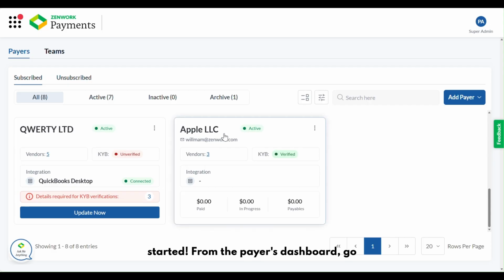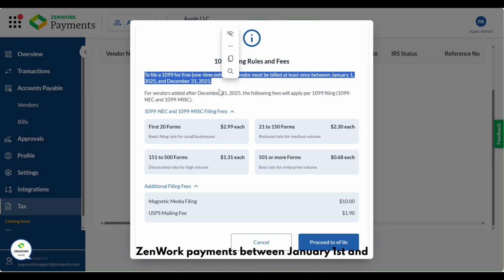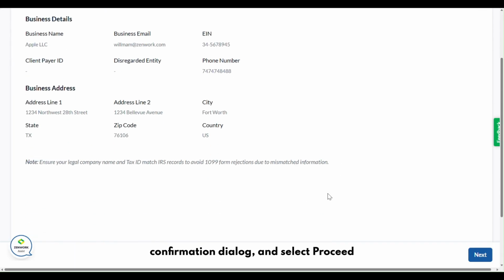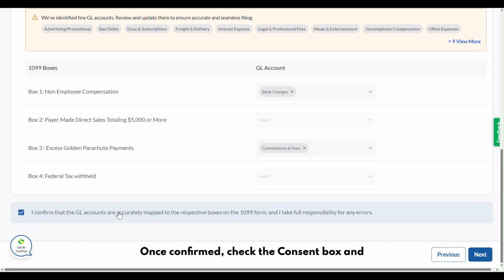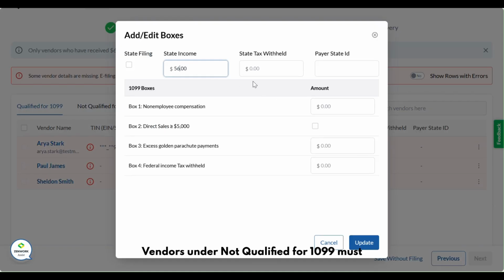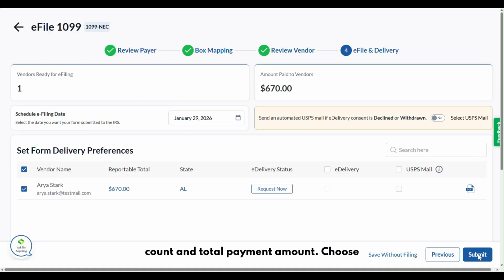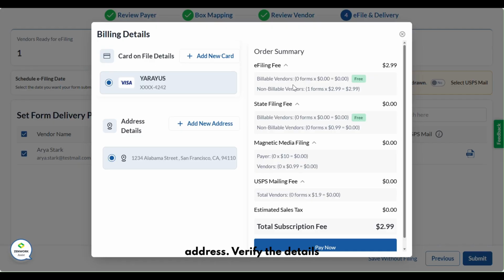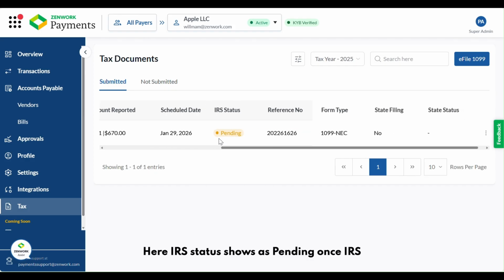How to eFile 1099-NEC in Zenwork Payments (Step-by-Step Walkthrough)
eed to file 1099s faster and with fewer errors? This step-by-step walkthrough shows how to eFile 1099-NEC inside Zenwork Payments—from reviewing payer details to mapping GL accounts to 1099 boxes, validating vendor info, setting delivery preferences, and submitting your filing.

What you’ll learn in this video:
1. Where to find Tax Documents and start eFile 1099
2. How to review payer details (to avoid mismatches/rejections)
3. How to map GL accounts to 1099 boxes and confirm mappings
4. How to review vendors, fix missing details, and edit box amounts
5. How to choose eDelivery vs USPS mail, schedule the filing date, and submit
6. Where to view submission status (IRS status, scheduled date, reference number)

Chapters (optional):
0:00 Intro
0:10 Open Tax Documents → eFile 1099
0:40 Review payer details
1:15 Box mapping (GL → 1099 boxes)
2:05 Review vendors + edit boxes
2:30 eFile & delivery preferences + schedule date
2:55 Billing details + payment
3:10 Track submission in Tax Documents